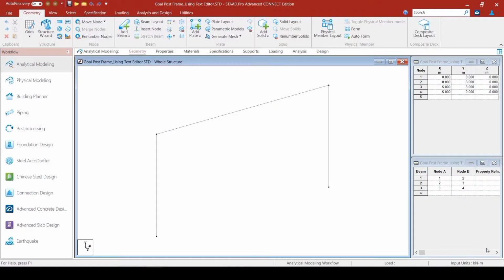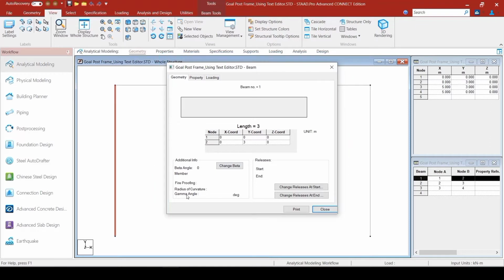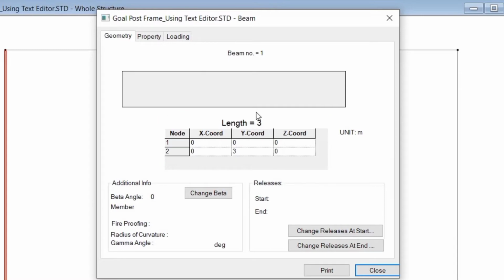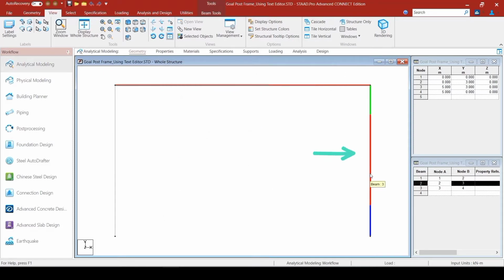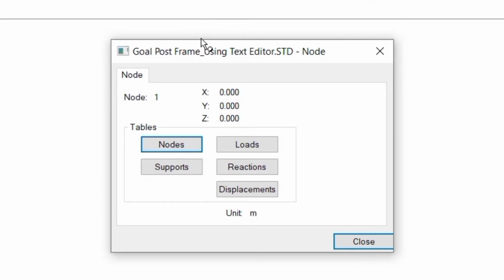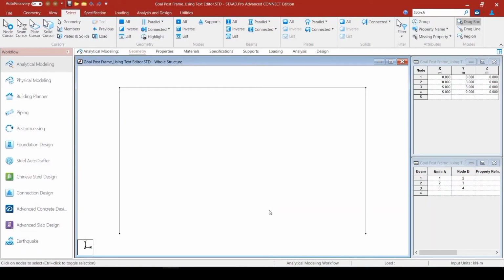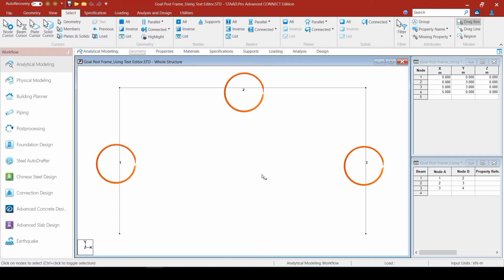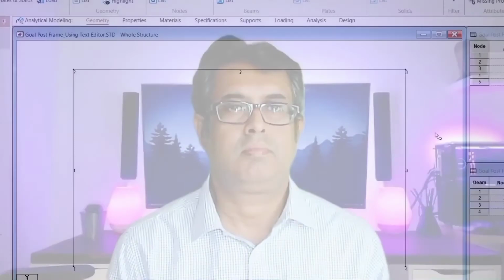# 19 - Few Utility Features in STAAD.Pro related to Modelling of Geometry – 2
In Session # 18, I had introduced a few utility features that proves to be extremely useful in retrieving information about the entities in your STAAD.Pro model. In this session, we continue to explore a few more options. In this session, you would learn about (1) The Member Query Box in STAAD.Pro (2) The Node Query Box (3) The Beam Labels and how to display them (4) The Node Labels and how to display them and finally (5) the hot keys related to labelling.

I hope you enjoy the session.